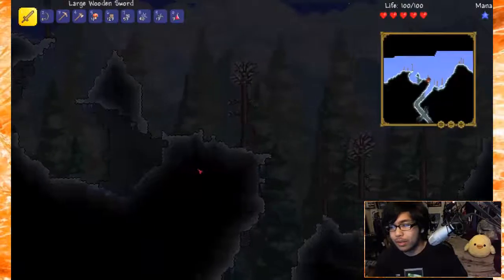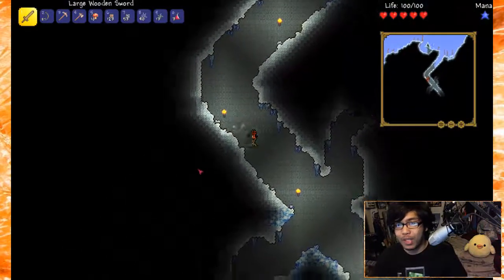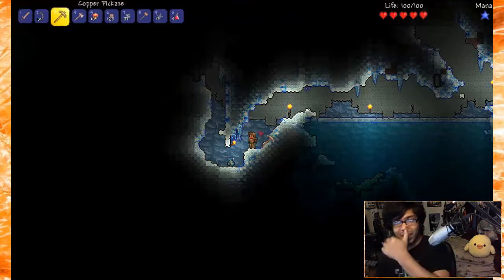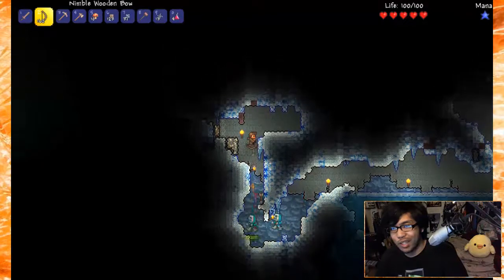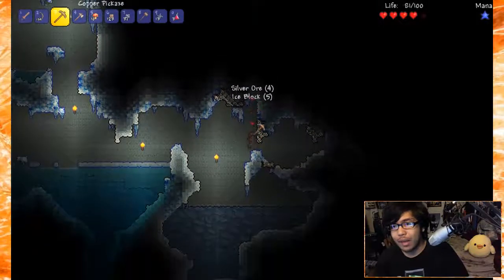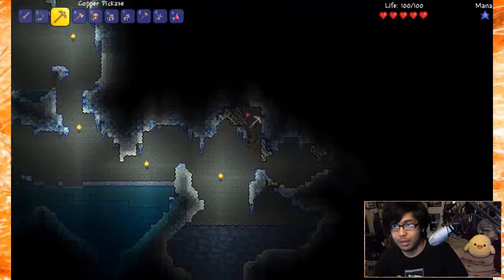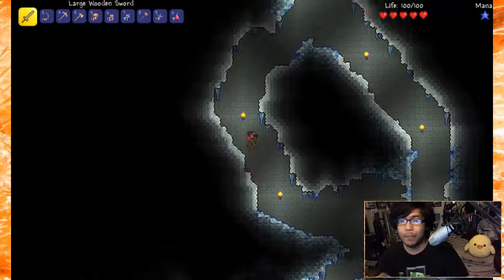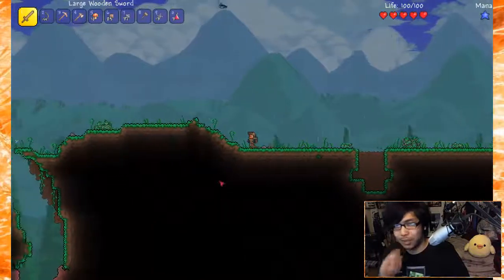Mabi Vs Terraria - Episode 3 - (Thin Ice)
And the breaking point is..

Terraria is an action-adventure/RPG indie game, released by independent game studio Re-Logic, available via Steam, Xbox Live, PlayStation Network, Android and iOS. The game features exploration, crafting, construction, and combat with a variety of creatures in a randomly generated 2-D world.
Released for PCs on May 16, 2011, the game is estimated to have sold about 50,000 copies during its first day of release, with over 17,000 players online at the same time during the first day's peak.[6] 200,000 copies of the game were sold, making it the top-selling game on Steam for the week, ahead of The Witcher 2 and Portal 2.[7] It remained number one on Steam for the first six days of its release,[8] and as of January 2013 has sold over 2,000,000 copies.[9] The game was released on PlayStation Network and Xbox Live Arcade (worldwide except for Europe and Australia) at the end of March 2013 with exclusive content. The PS3 European and Australian release date was May 15, 2013.[1] It was announced on March 28, 2013 that Terraria is coming to the PS Vita in Summer 2013.[3] On August 29, 2013, Terraria came out on iOS phones and tablets;[10] the developers are the Dutch studio Codeglue.[4]

Terraria is noted for its classic exploration-adventure style of play, similar to titles such as Metroid and Minecraft.[11][12][13] Basic gameplay features day and night cycles, nocturnal and subterranean attackers, world-building elements, and character advancement. The game has a tile-based graphical style reminiscent of the 16-bit sprites found on the SNES.
At character creation, each player has a copper axe, a copper pickaxe, and a copper shortsword.[14] They start out with 100 health. When the character first spawns in a new world, an NPC, the Guide, appears nearby to explain the basics of gameplay.
There are three character difficulties: Softcore, Mediumcore, and Hard